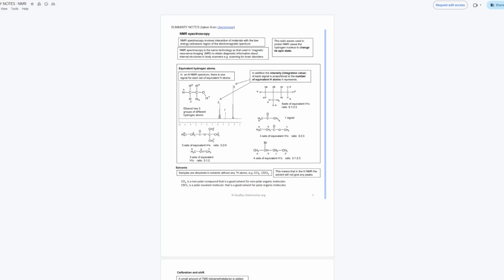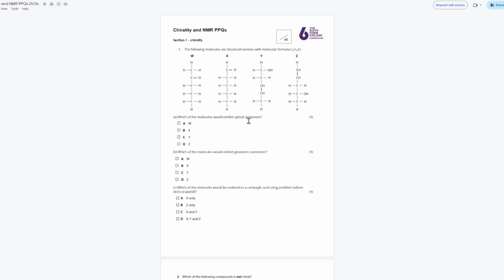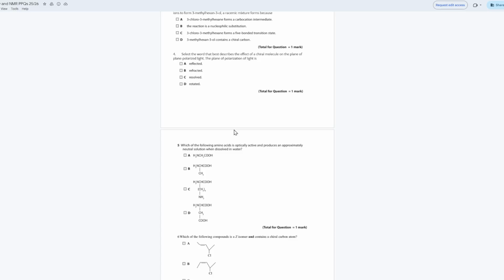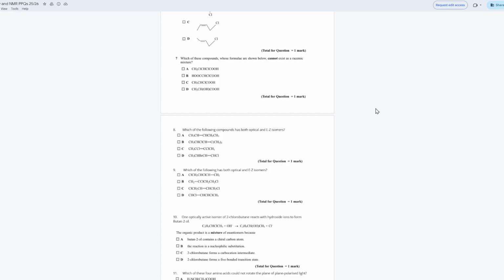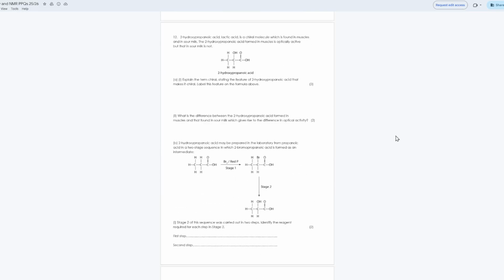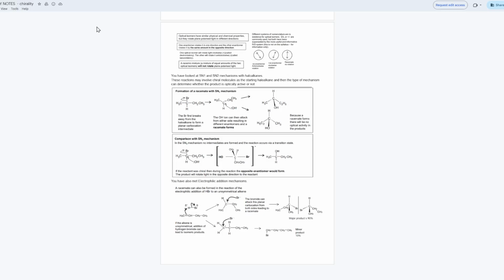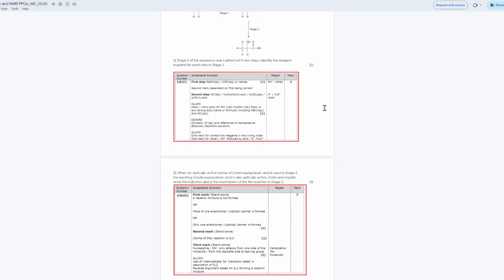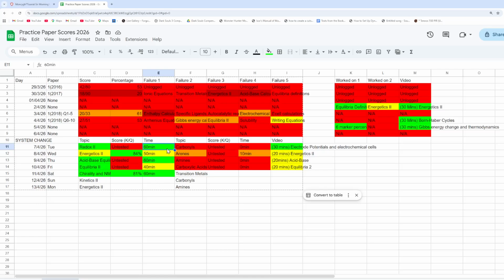Chem/Chirality recording 1 11/04/26